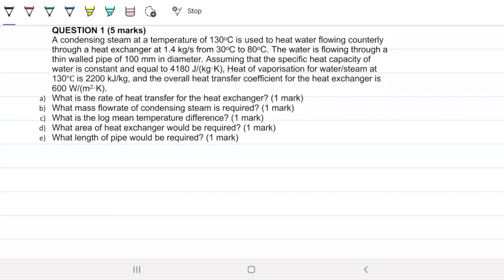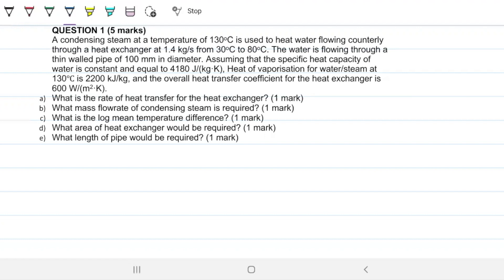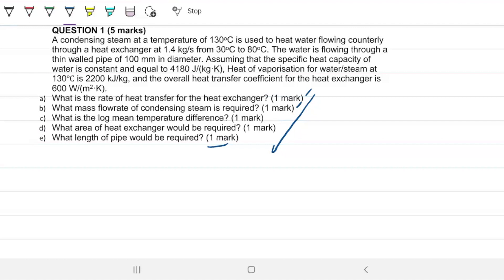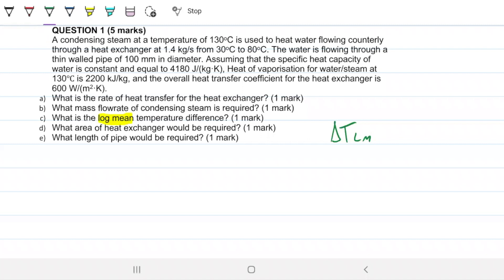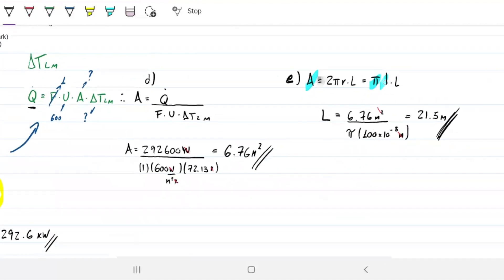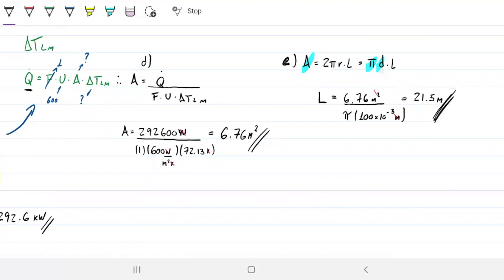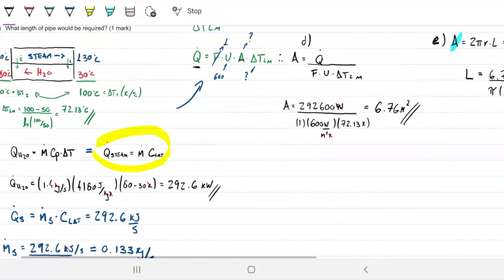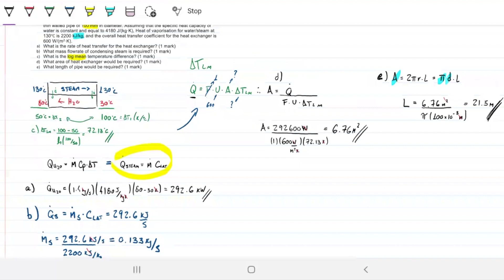Delta T log mean - Heat Exchanger - Mid Term Exam - W8Q1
A condensing steam at a temperature of 130oC is used to heat water flowing counterly through a heat exchanger at 1.4 kg/s from 30oC to 80oC. The water is flowing through a thin walled pipe of 100 mm in diameter. Assuming that the specific heat capacity of water is constant and equal to 4180 J/(kg·K), Heat of vaporisation for water/steam at 130℃ is 2200 kJ/kg, and the overall heat transfer coefficient for the heat exchanger is 600 W/(m2·K).
a) What is the rate of heat transfer for the heat exchanger? (1 mark)
b) What mass flowrate of condensing steam is required? (1 mark)
c) What is the log mean temperature difference? (1 mark)
d) What area of heat exchanger would be required? (1 mark)
e) What length of pipe would be required? (1 mark)

Answers: a) 292.6 kW b) 0.133 kg/s c) 72.13 K d) 6.76 m² e) 21.5 m